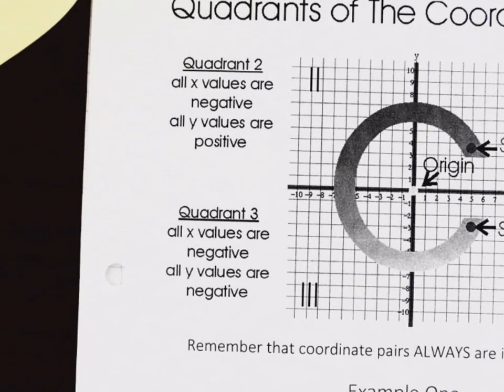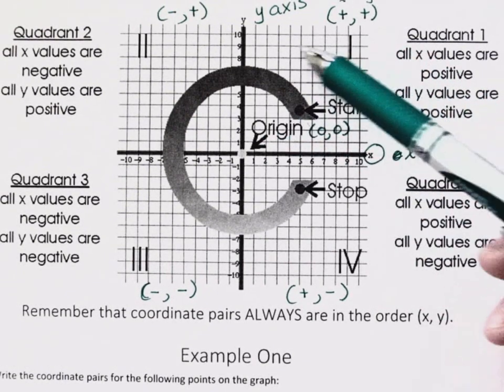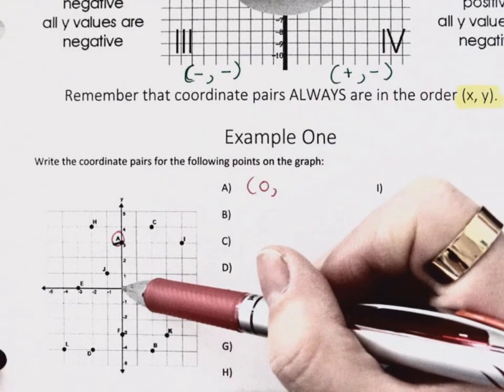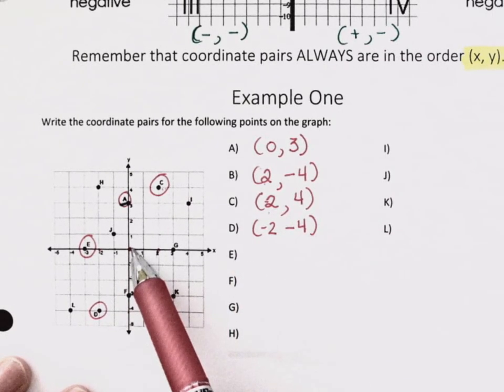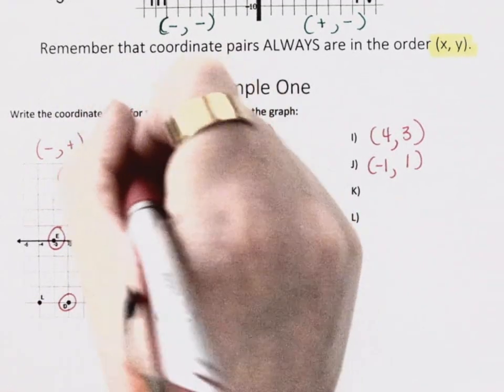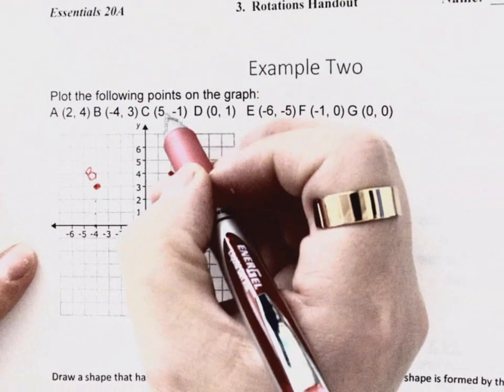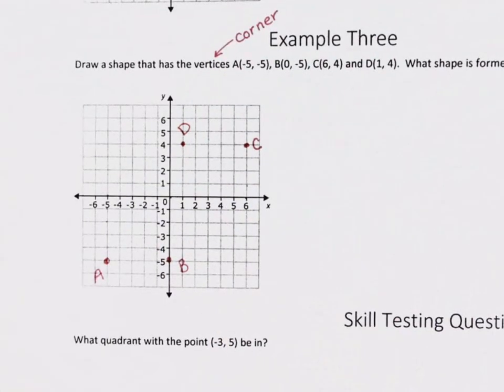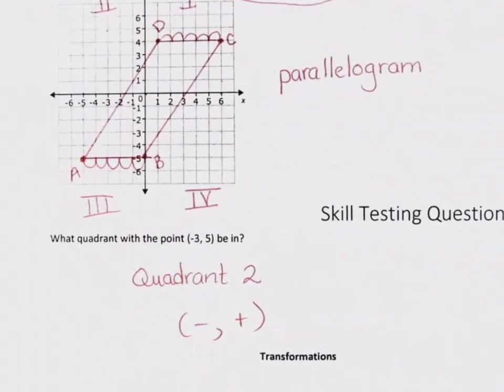L1 Coordinate Plane